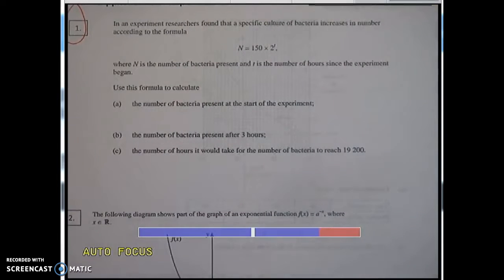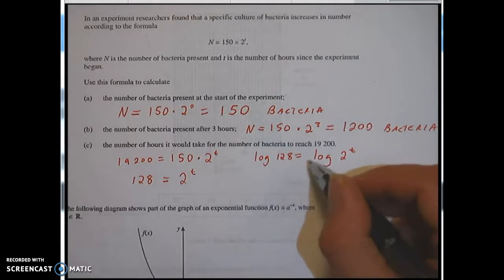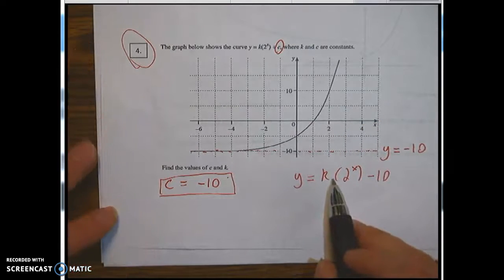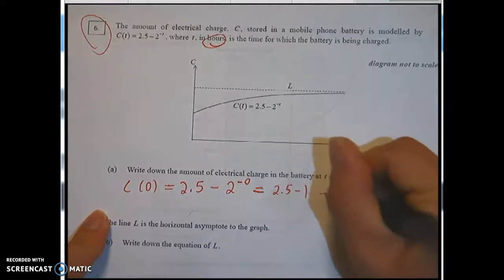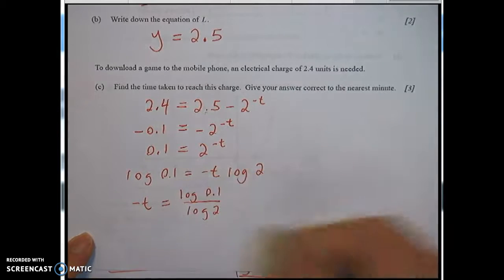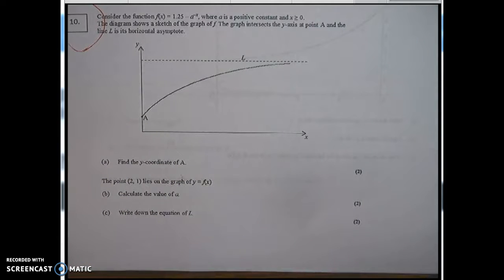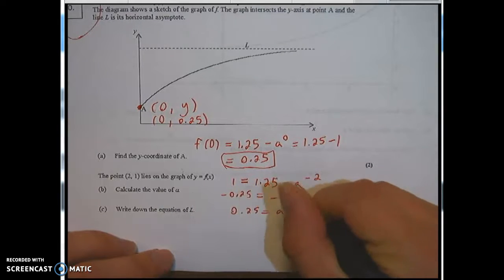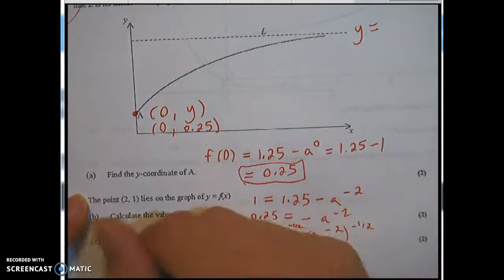SPHS Pre AP Algebra 2 Applications of Exponential Models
Mr. Alexander solves some word problems pertaining to applications of exponential models.